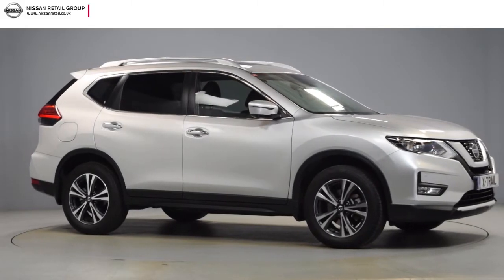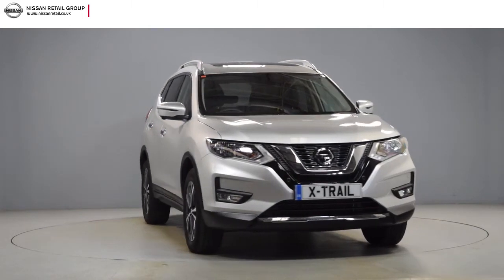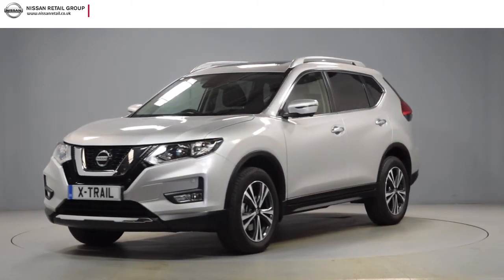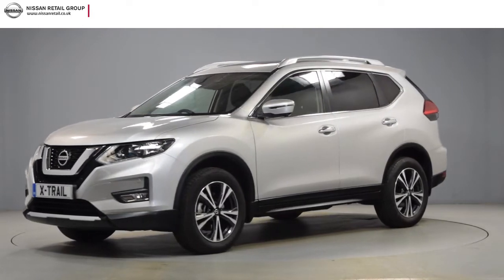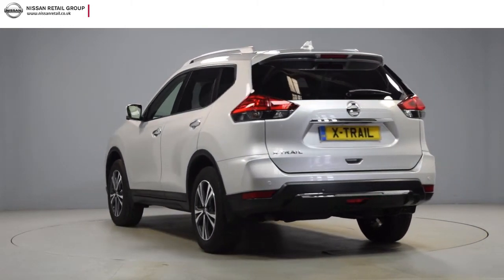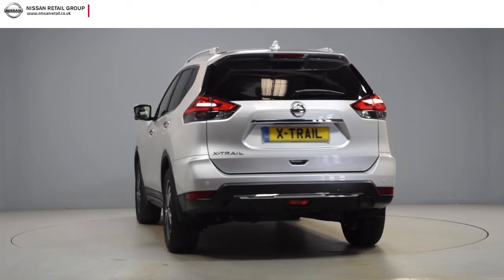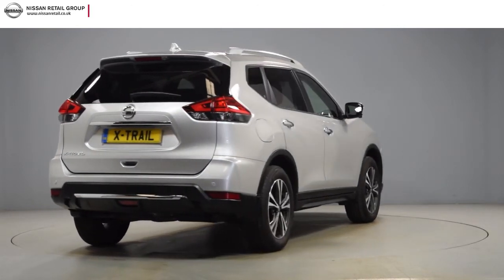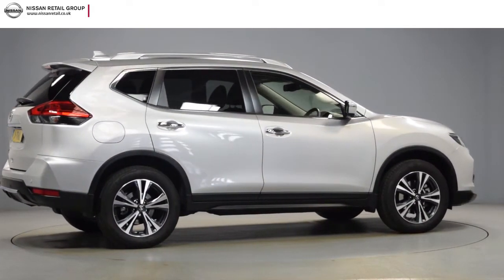Nissan X Trail N Connecta Silver